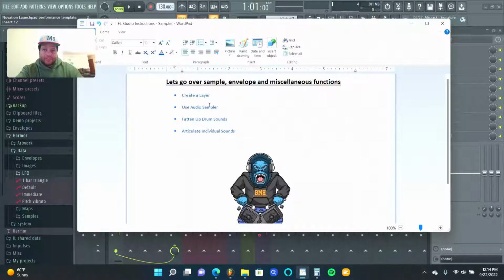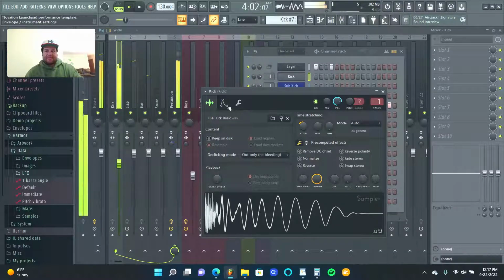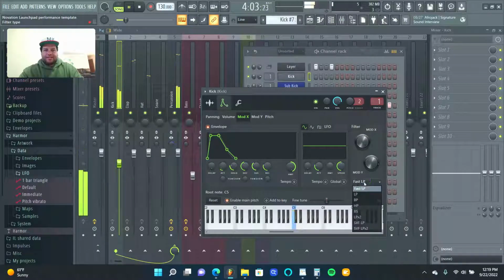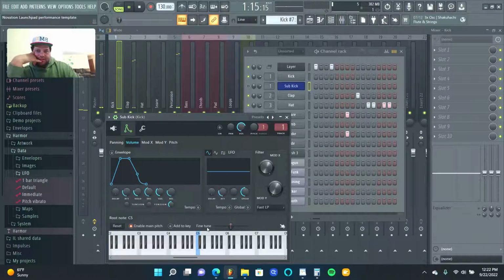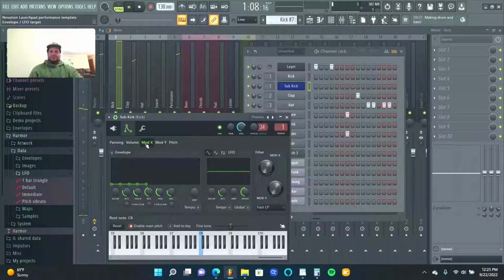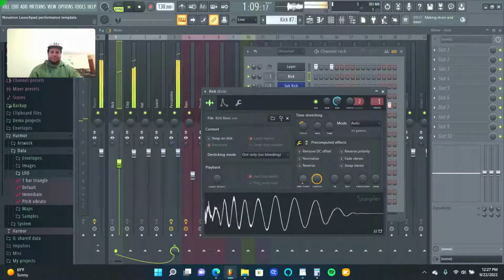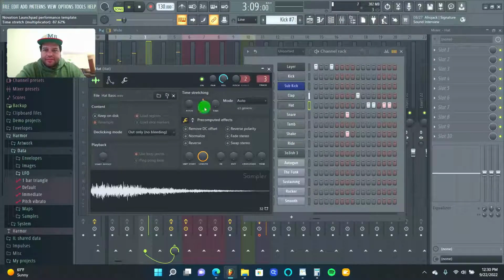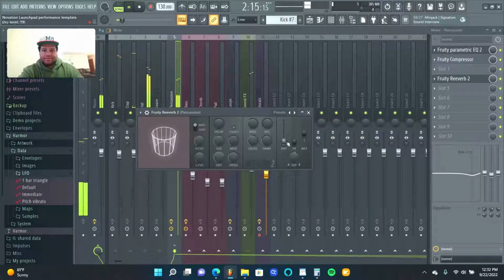AST Productions Video - FL Studio 20 - Audio Sampler Tutorial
Lets go over sample, envelope and miscellaneous functions
⦁ Create a Layer
⦁ Use Audio Sampler
⦁ Fatten Up Drum Sounds
⦁ Articulate Individual Sounds

Download for free and/or get discounts by signing up for free on my